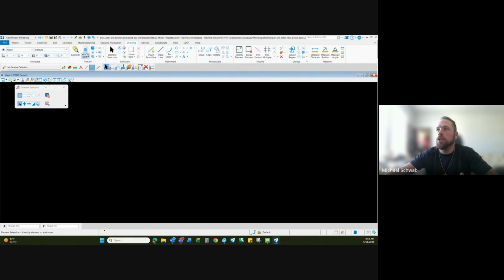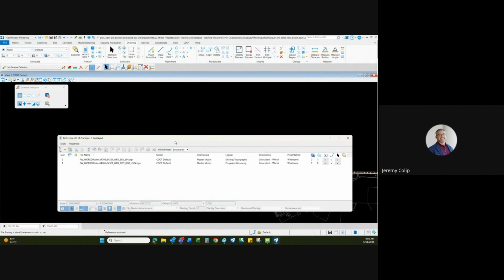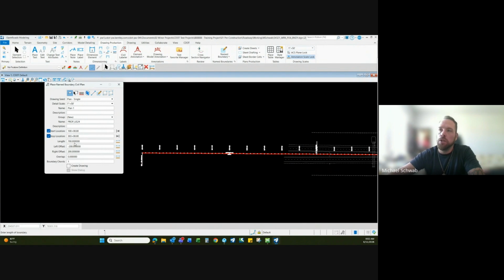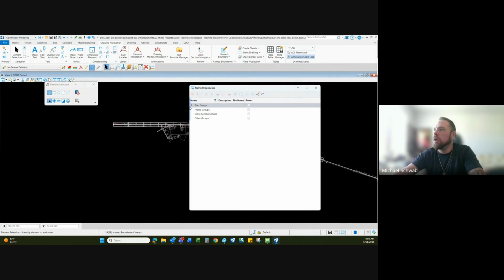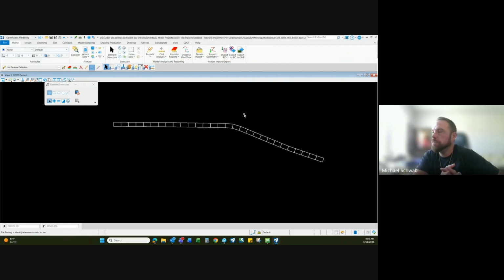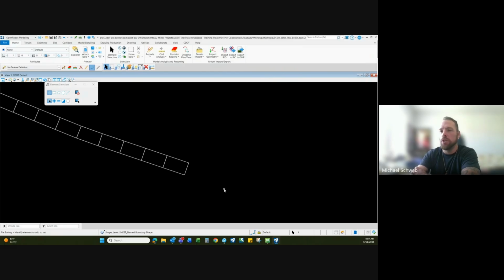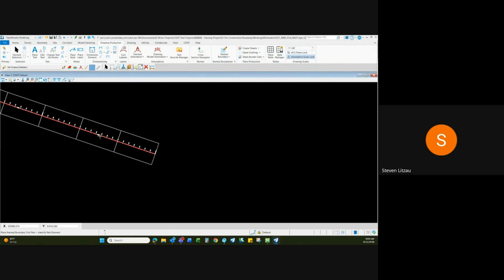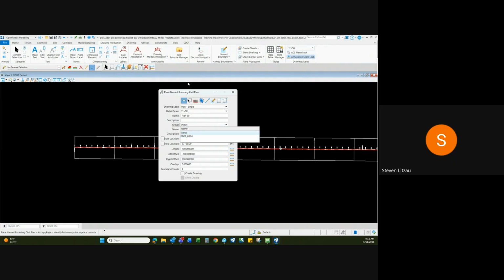Creating Plan Sheets Named Boundary File